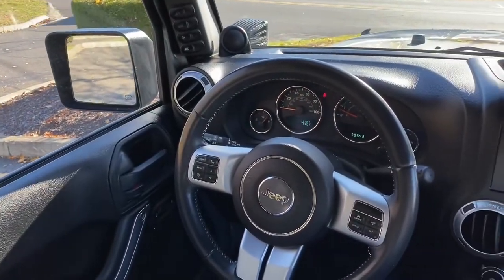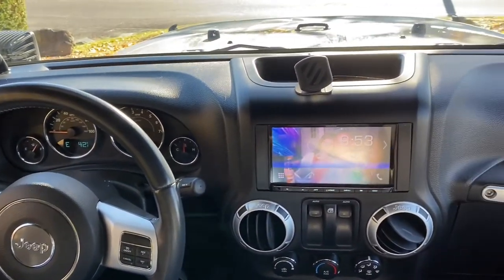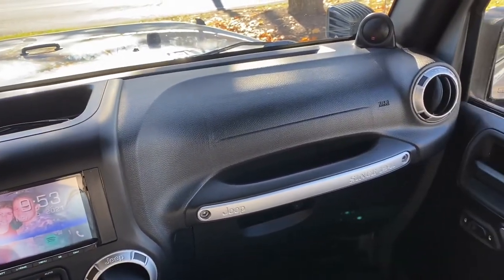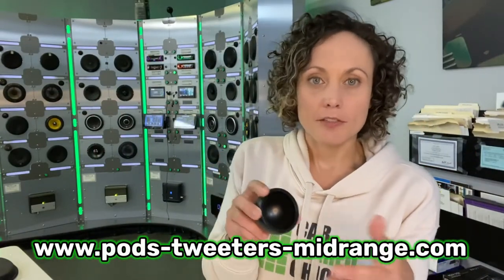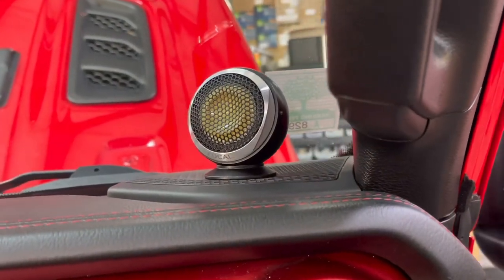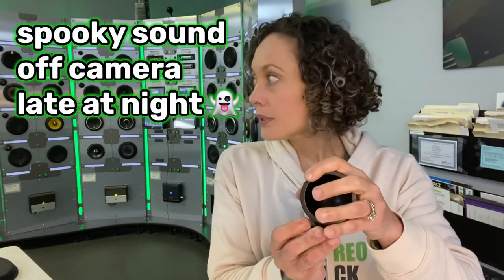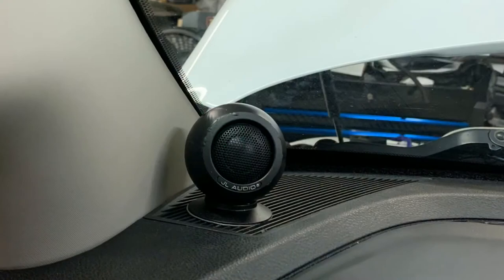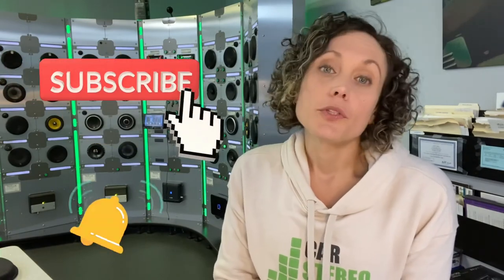Ideal Car Tweeter Mounting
What's the ideal placement for tweeters in car audio? How do you create the ideal sound stage using tweeters in modern vehicles? @carstereochick discusses how to use tweeter pods from German manufacturer Valicar to achieve ideal tweeter placement in any car audio system. Whether you prefer surface mount on the dash or a-pillar mount, creating the proper sound stage can be achieved through ideal tweeter placement. Watch and learn where to install tweeters in a car.